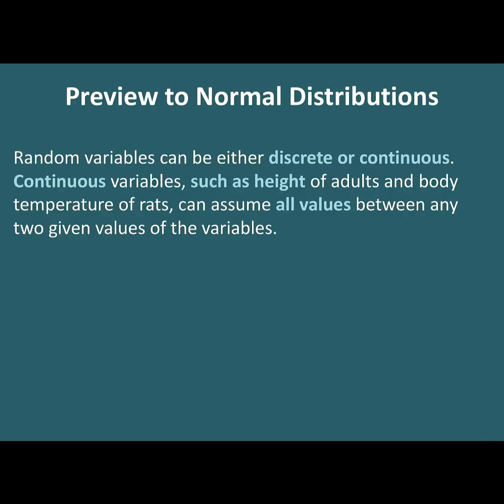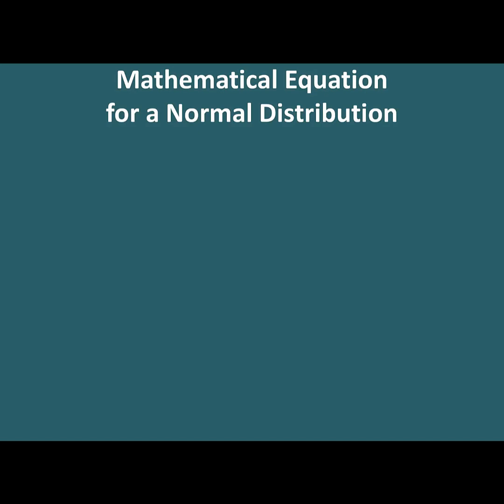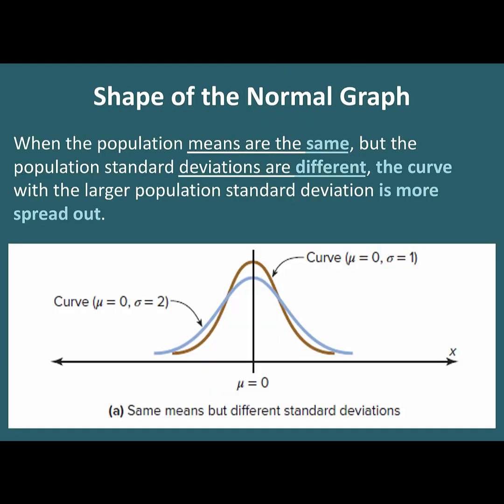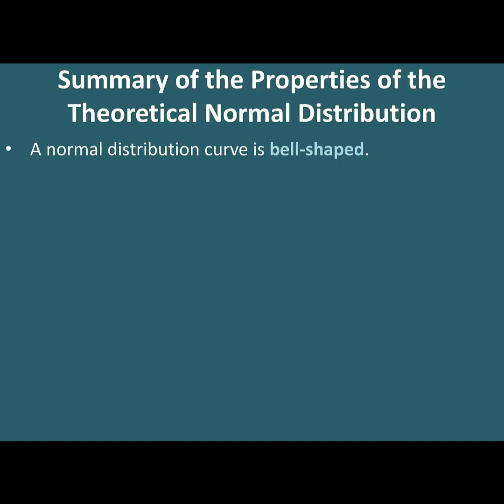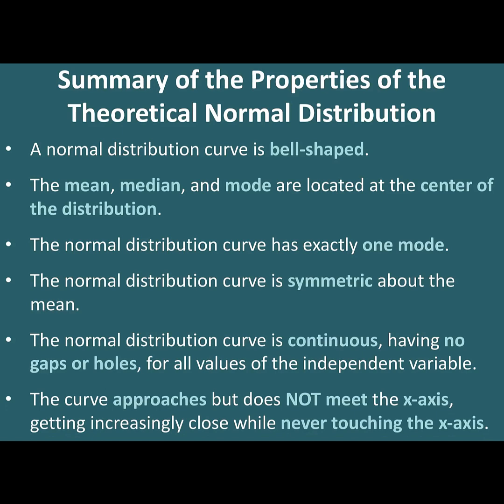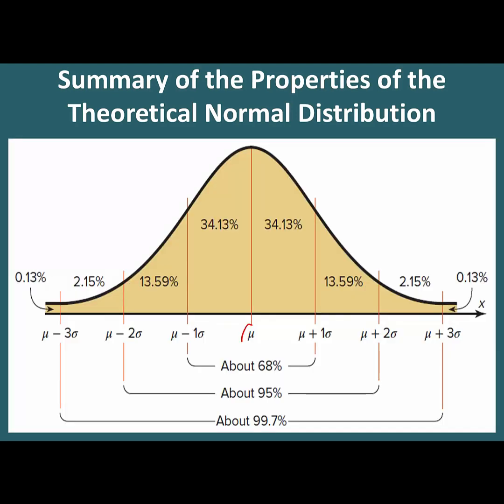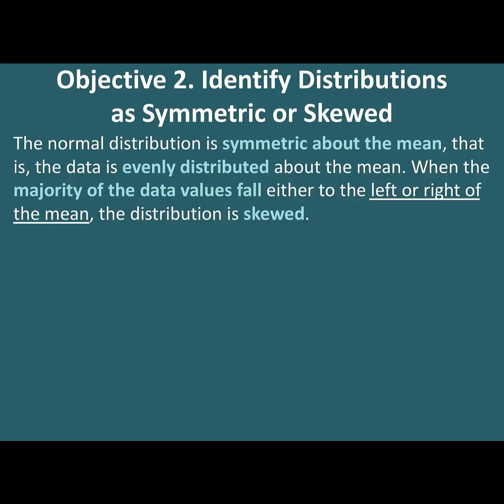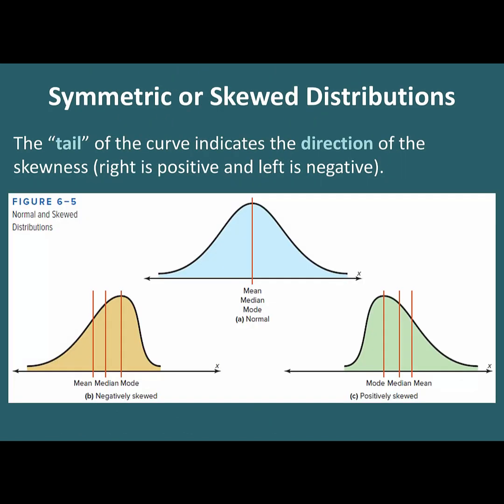6 Section 1 Part 1 Normal Distributions